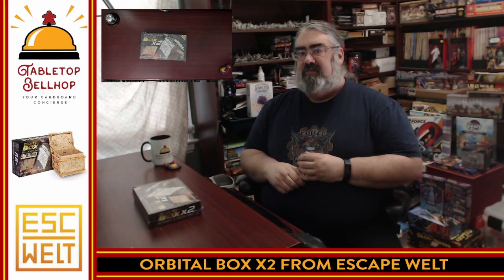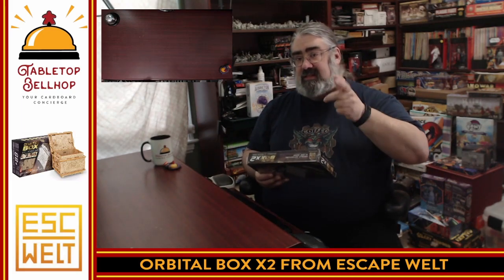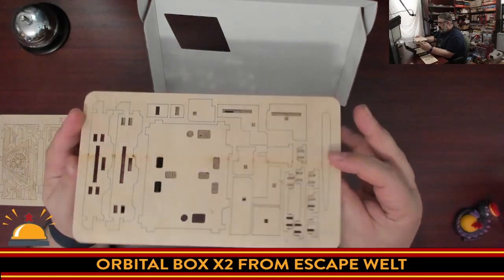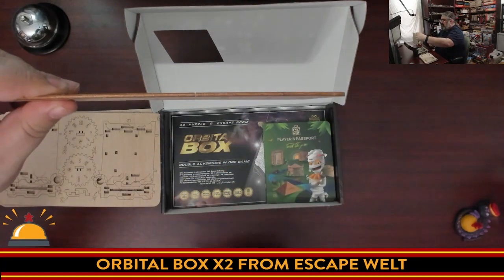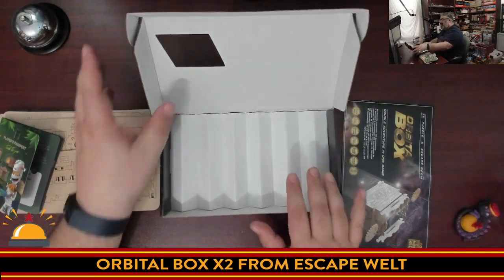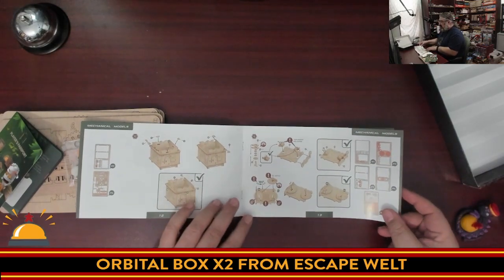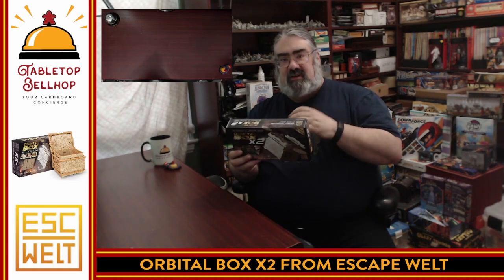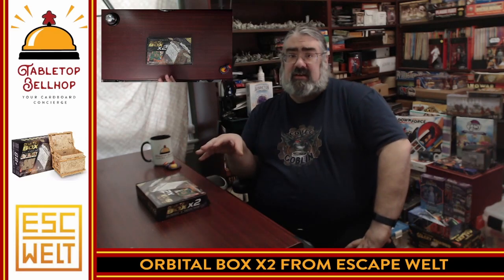Unboxing Orbital Box x2 from EscapeWelt, a wooden puzzle box you build yourself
Watch me open up my copy of the Orbital Box x2 from German wooden puzzle company Escape Welt. This is a wooden puzzle box kit where you first assemble and then get to try to solve the box. Once you are done this box can also make an awesome gift box.

Index:
00:00 INTRO
01:30 OPENING THE ORBITAL BOX X2 FOR THE FIRST TIME
06:37 INITIAL THOUGHTS ON ORBITAL BOX X2
07:15 WHERE TO FIND MORE

From the publisher:

3D Puzzle Orbital Box is a new form of intellectual logic game designed to play the story and scenarios of the EscapeWelt quest. After assembling the constructor, get to the secret compartment with your loved ones without leaving home!

Double the fun! A thrilling experience, tricky traps, and intricate puzzles of the quest room await you. 3D Puzzle Orbital Box is designed by experienced engineers who have developed unique puzzles and multi-level challenges. We don't promise it will be easy. But we guarantee that it will be very interesting!

or grab a copy at Amazon